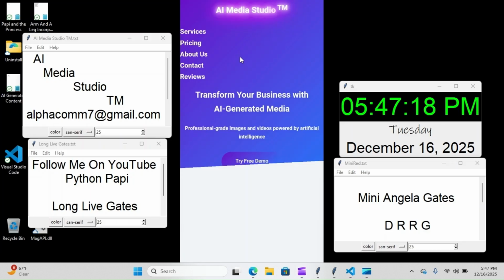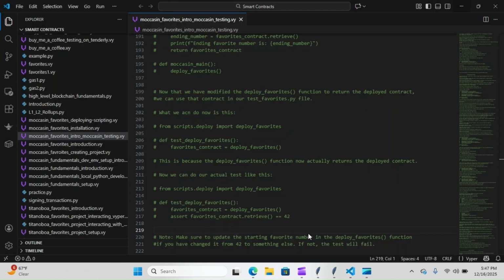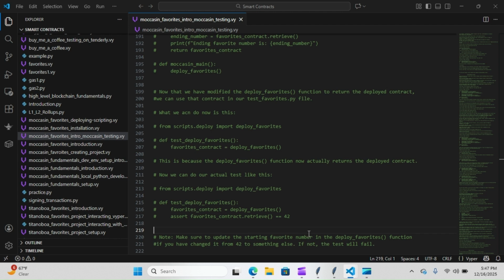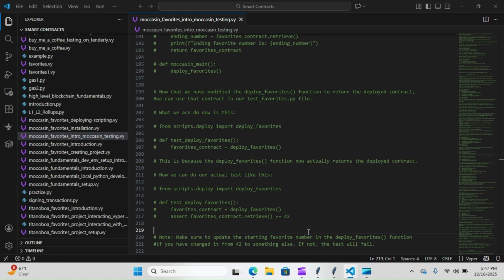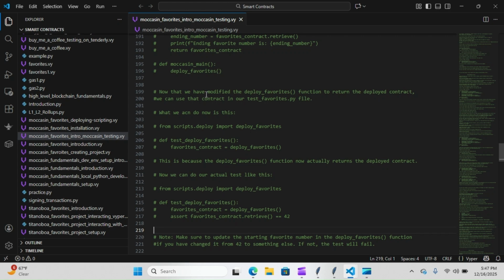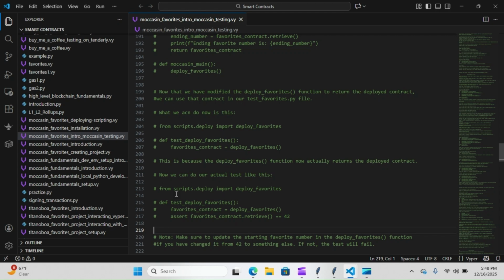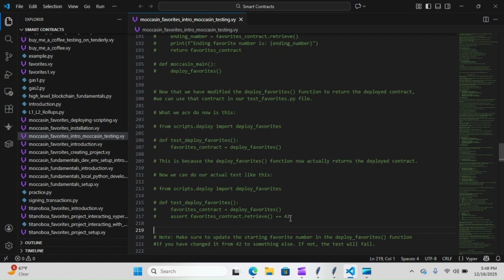Python Papi / Smart Contracts - Moccasin Favorites - Day 39